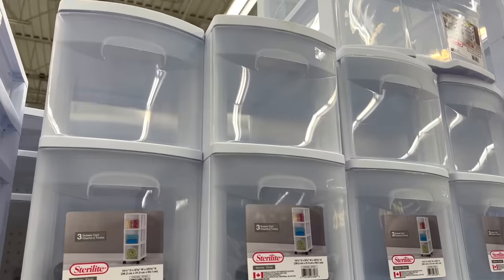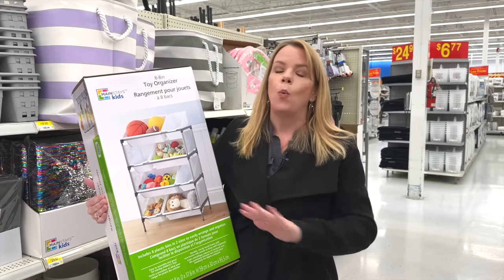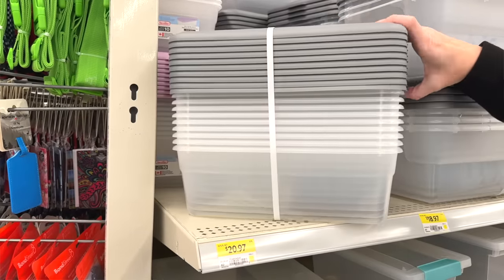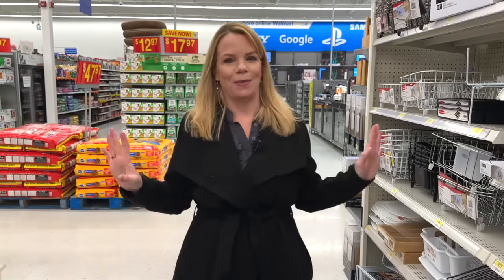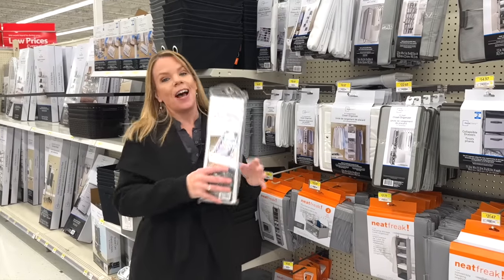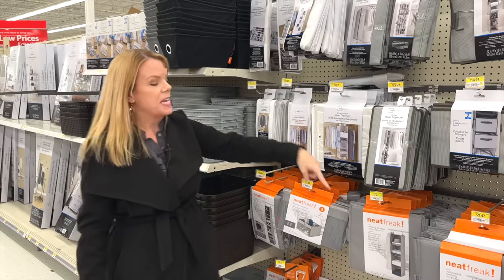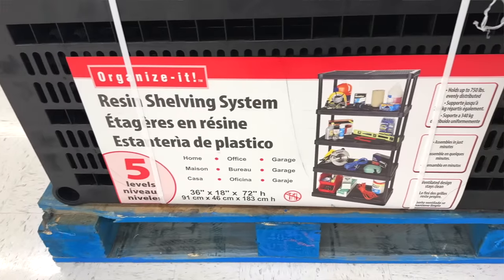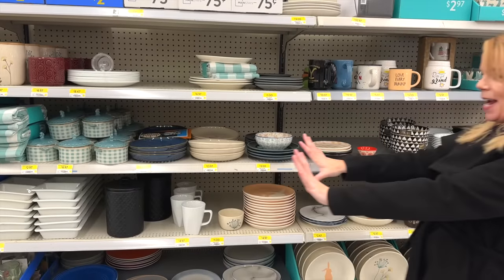10 Things NOT to buy from Walmart (and What to Get Instead)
Here are 10 Things I DO NOT buy from Walmart, and you shouldn't either! Don't waste your money! I'll share what to buy, what not to buy, and how to save money at Walmart on the best organizing products!

00:00 Start
00:26 Don't Buy - 3 Drawer Crap Catchers
01:19 Do Buy - Cleaning Caddy for Crayons, Markers, and Homework Supplies
01:42 Don't Buy - Flimsy Toy Organizer
02:29 Do Buy - Cube Shelving with Inserts
03:02 Cheaper Cube Options
03:51 Don't Buy - Medium-Sized Plastic Bins
04:16 Do Buy - Small Sterlite Bins with Lids
04:37 Don't Buy - The ENTIRE Kitchen Organizing Section
04:58 Don't Buy - Drawer Dividers
05:44 Don't Buy - Cabinet Shelves
05:56 Don't Buy - Dish Pans
06:15 Don't Buy - Decorative Woven Baskets
08:01 Do Buy - Laundry Tote with Handles
08:44 Don't Buy - Drawer Organizers for Clothing
09:13 Do Buy - NeatFreak Closet Organizers
09:48 Don't Buy - Paper Organizers like File Folders and Accordion Folders
10:28 Do Buy - Decorative Accordion File Boxes
11:04 Don't Buy - Planners
11:46 Don't Buy - Resin Shelving for Storage
12:48 Don't Buy - Laundry Baskets
14:19 End Story